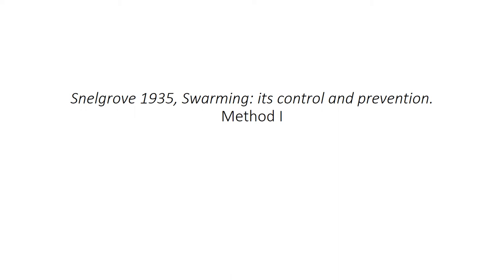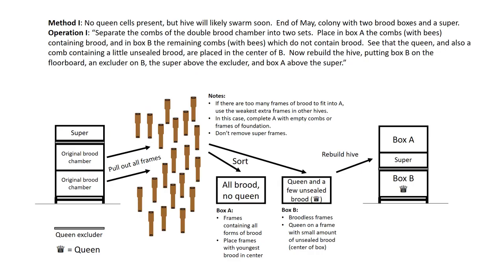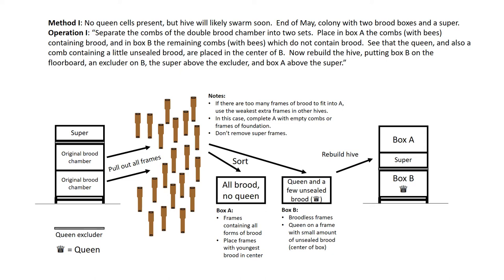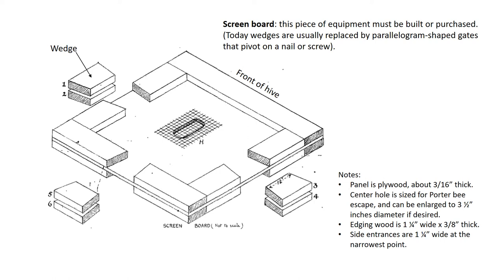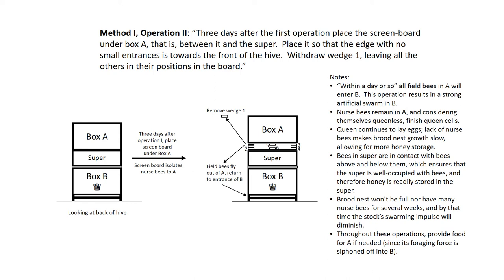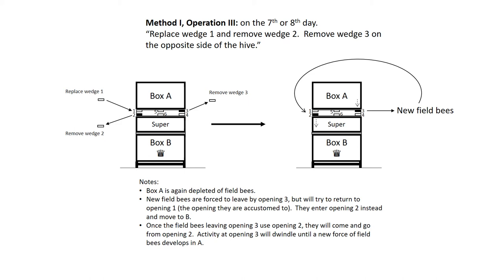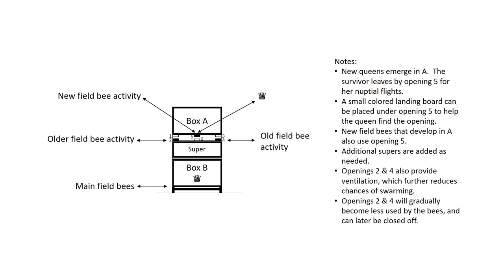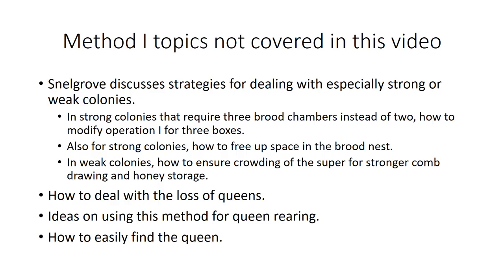Swarm control by Snelgrove method I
This presentation covers the basics of Snelgrove's method I for swarm control in beekeeping.